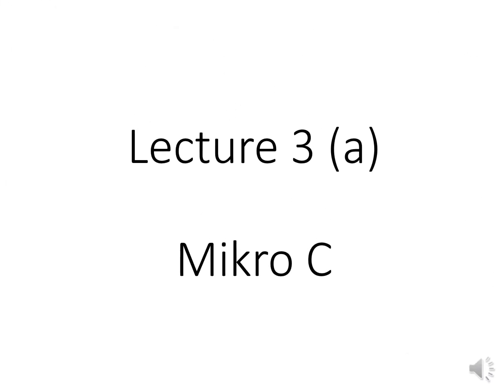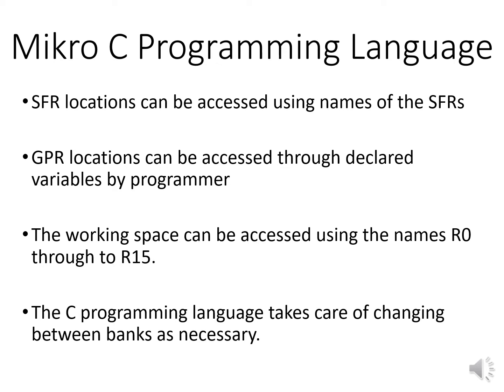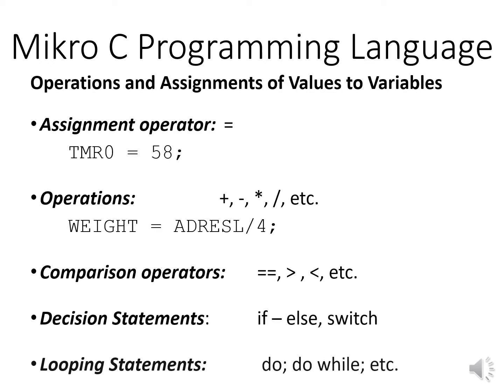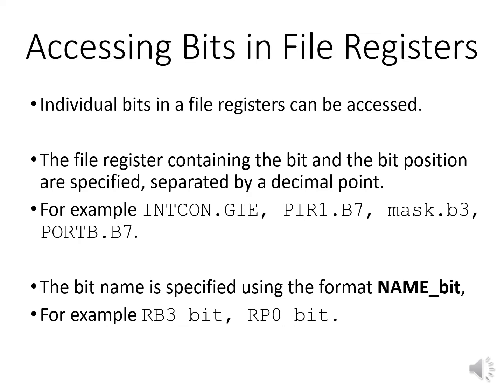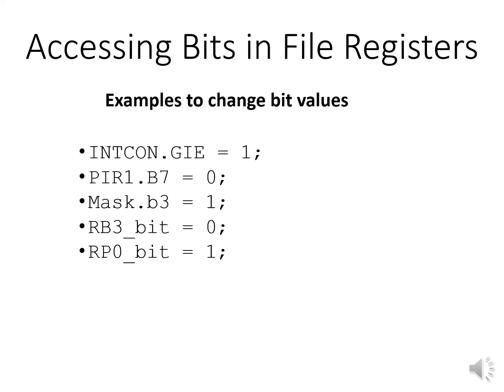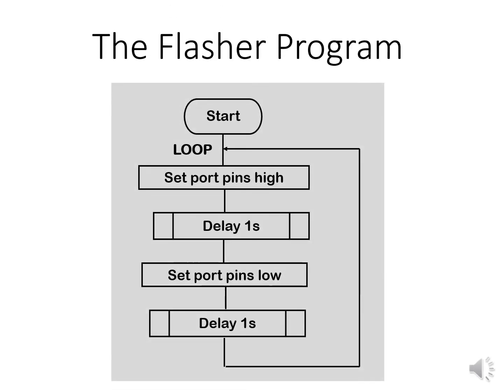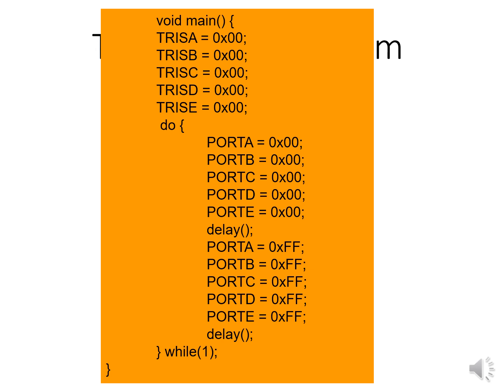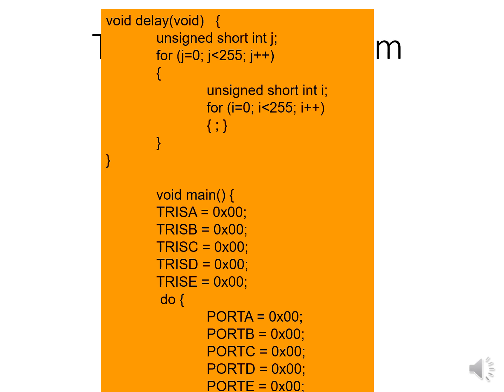Lecture 3 Mikro C Programming for PICs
This lecture discusses use of Mikro C to program the PIC16F877. The lecture is part of a lecture video series for the a course in Embedded Computer Systems (case study based on the PIC16F877).